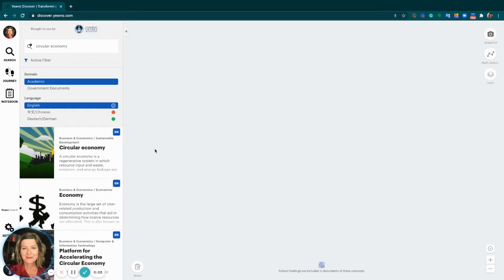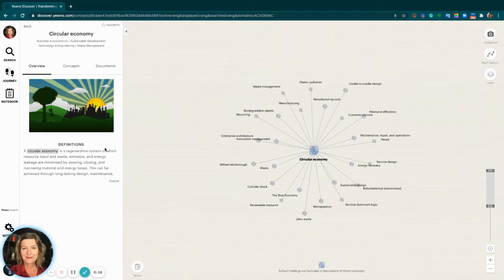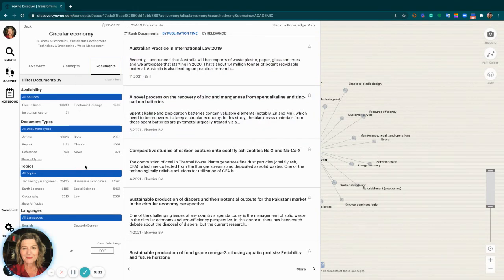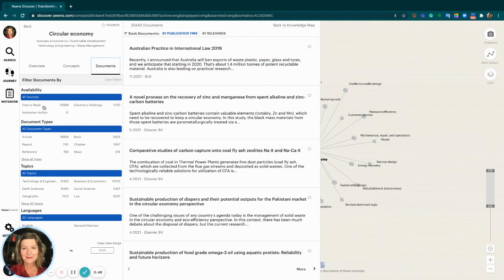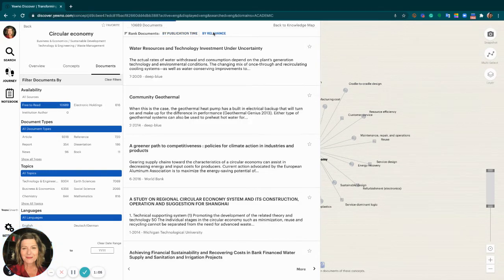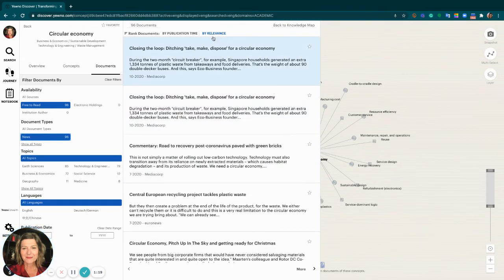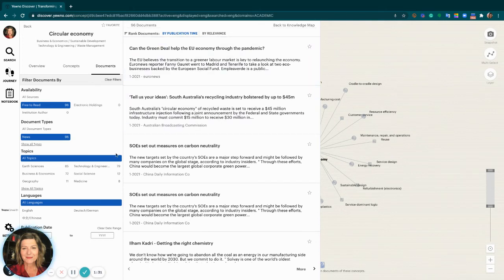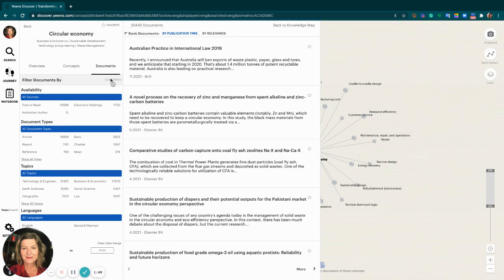Document Ranking in Yewno Discover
You can now sort documents by publication date OR relevance in Yewno Discover, enabling you to access the supporting material most important to your research faster.